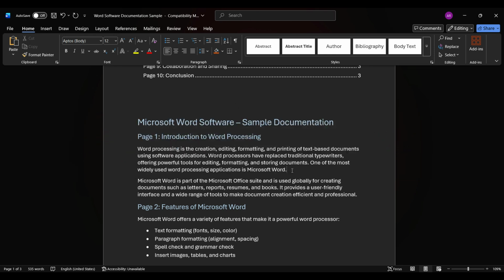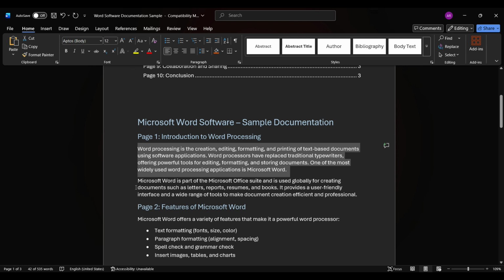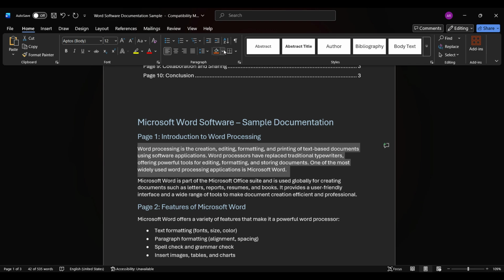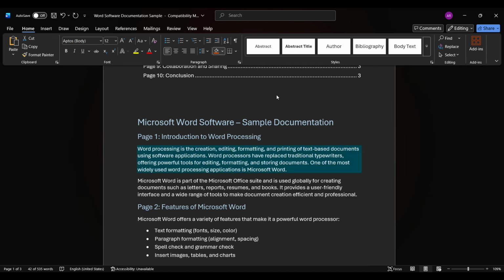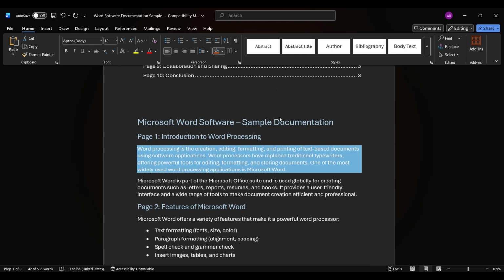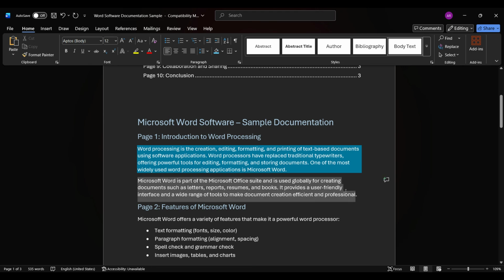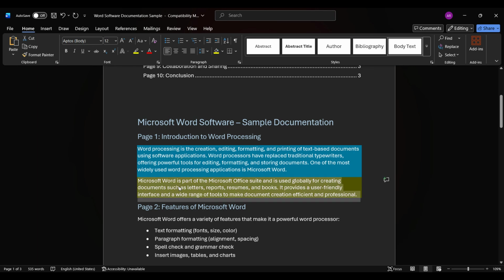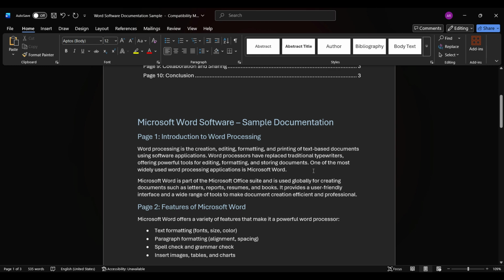How To Add Paragraph Shading In Microsoft Word (Easy Guide)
Learn how to add paragraph shading in Microsoft Word using the Home tab and the Shading button in the Paragraph group. This quick tutorial shows you how to select a paragraph, choose a background color, and remove shading if needed.

🕚Timestamps:
0:00 Introduction
0:20 Select the Paragraph(s)
0:40 Open the Home Tab
0:54 Click the Shading Button Arrow
1:14 Choose a Color
1:34 Change or Remove Paragraph Shading
1:53 Final Tips and Wrap-Up

✍️What You'll Learn In This Video:
• How To Select Paragraphs For Shading In Microsoft Word
• How To Use The Home Tab Shading Tool In Word
• How To Choose A Paragraph Background Color
• How To Remove Paragraph Shading In Microsoft Word
• How To Format Documents With Shaded Paragraphs

💡Pro Tips:
• Use light shading colors for a clean, professional look.
• Pair shading with bold headings to improve readability.
• Apply shading to important notes, callouts, or section breaks.
• Use No Color to quickly remove shading without affecting text formatting.